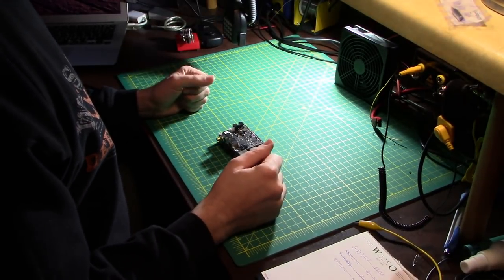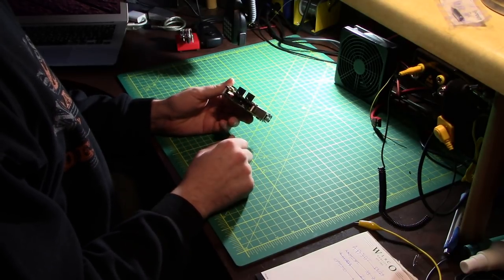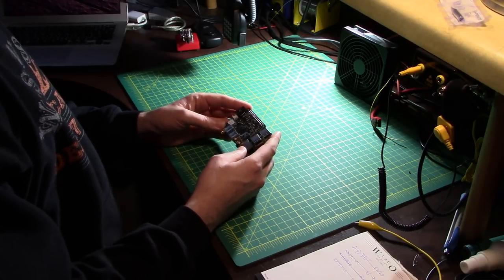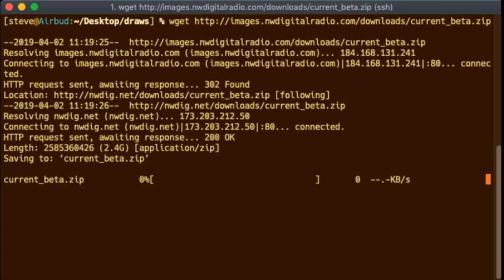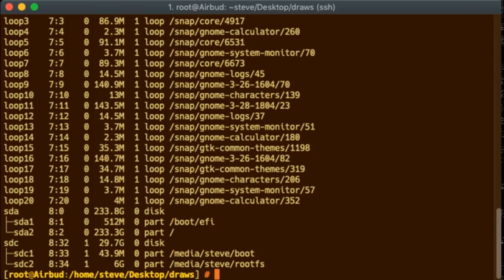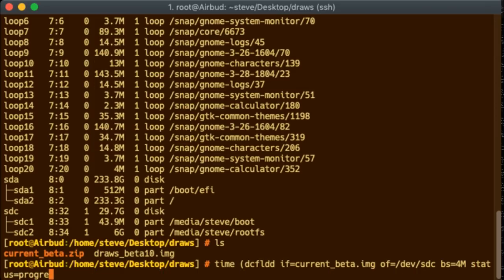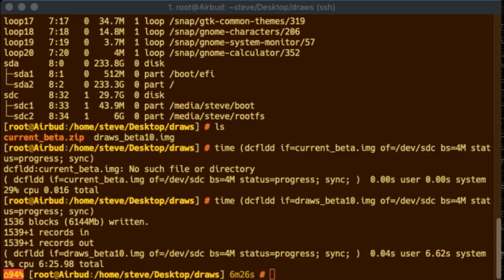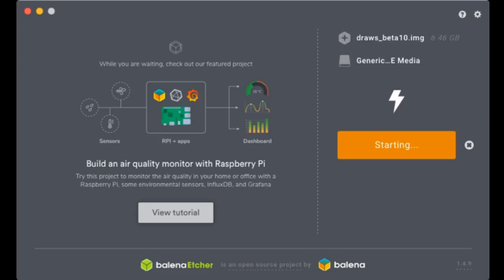#3 DRAWS - Digital Amateur Radio Workstation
DRAWS Digital Amateur Radio Workstation

Welcome to DRAWS!

This kit showed up in the mail today, so I took a crack and getting it started.  Here I'll show you a little about the device and two ways to write the image to the SD card.

Soldering Station
Solder Pump
Desk Mat